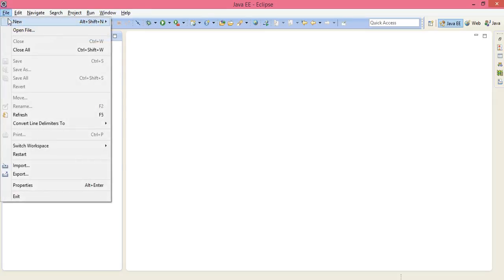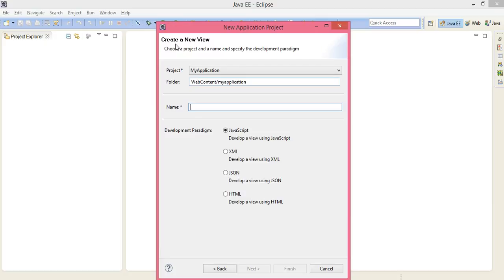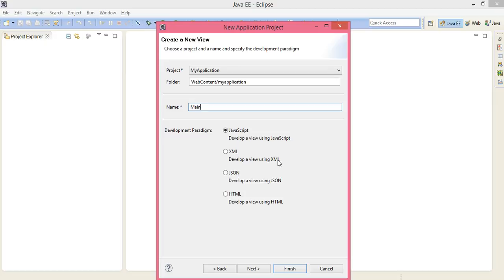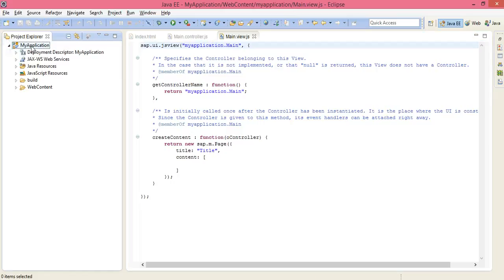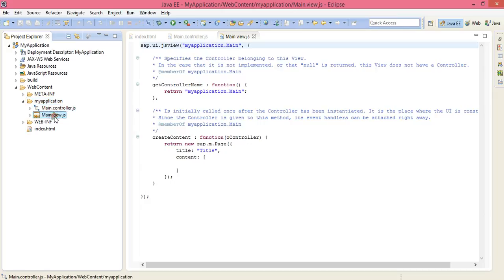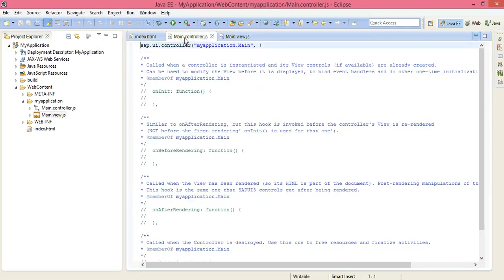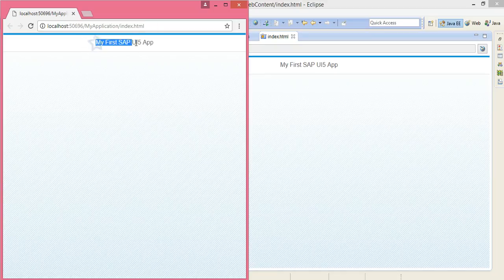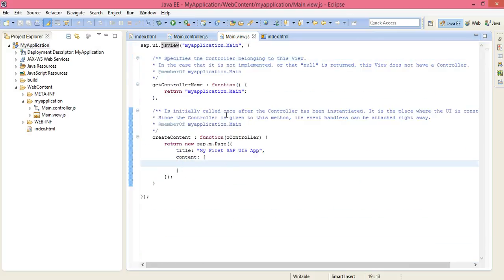How to create SAP UI5 project in Eclipse | Learn SAP Fiori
Learn how to create an SAP UI5 project using Eclipse editor. Its a part of our SAP Fiori tutorial, where we will cover several demo videos on learning SAP Fiori and SAP UI5.